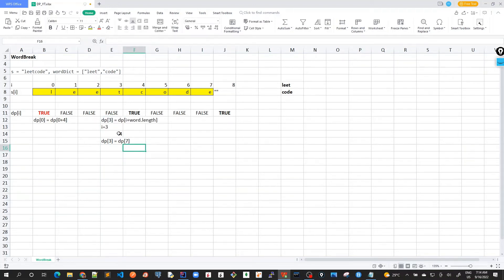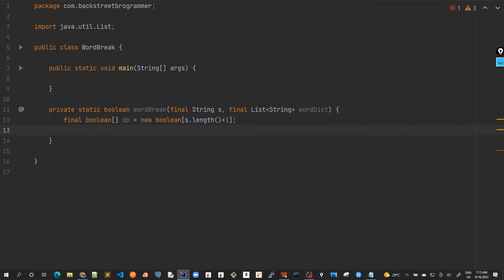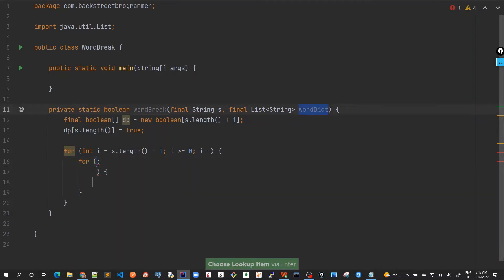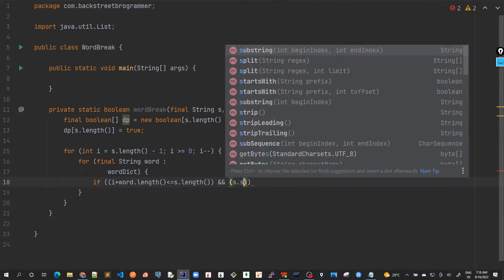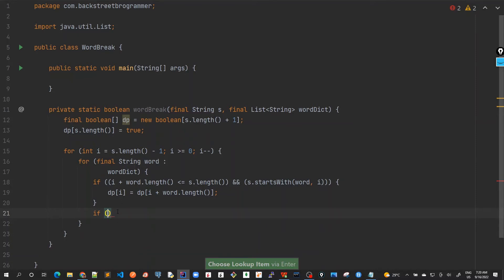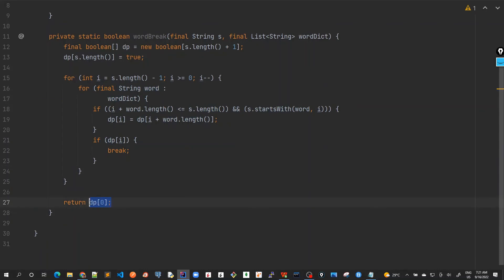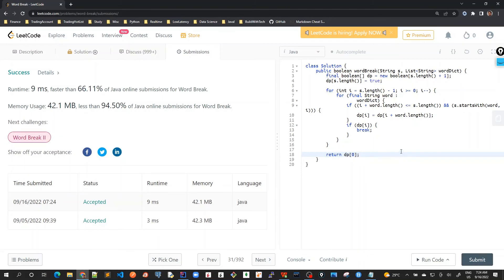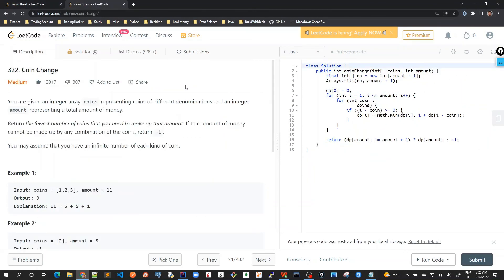37 - Word Break - Final DP solution in Java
Pseudo code:

        boolean[] dp = new boolean[s.length() + 1];
        dp[s.length()] = true;

        for (int i = s.length() - 1; i is greater than or equal to 0; i--) {
            for (final String word : wordDict) {
                if (((i + word.length()) is less than or equal to s.length())
                        && (s.startsWith(word, i))) {
                    dp[i] = dp[i + word.length()];
                if (dp[i]) {
                    break;
        return dp[0];